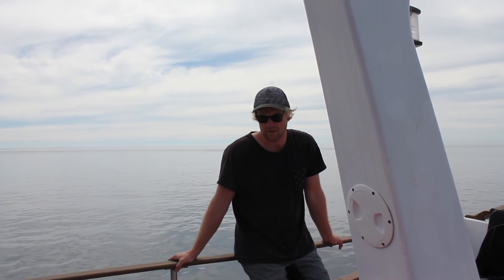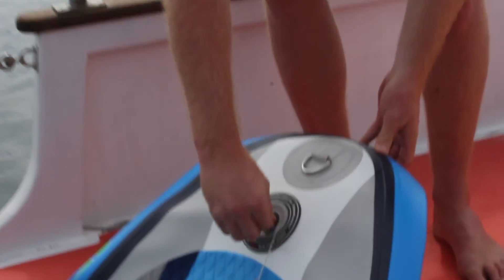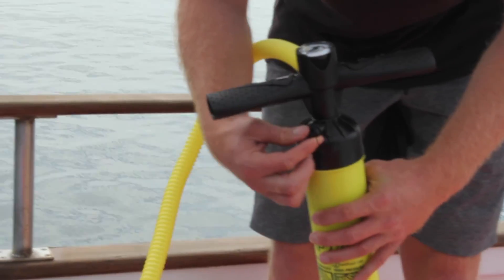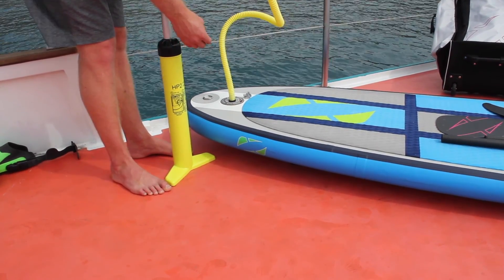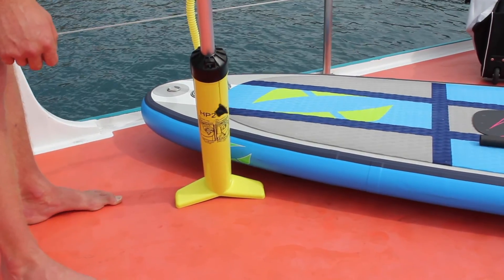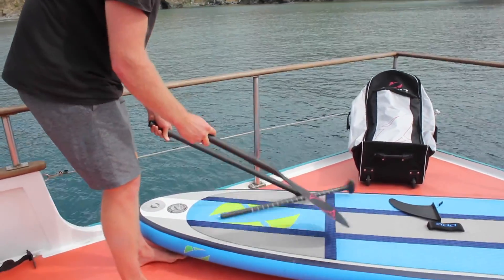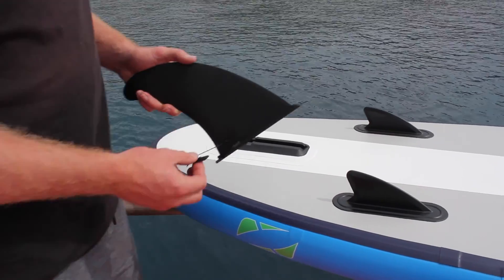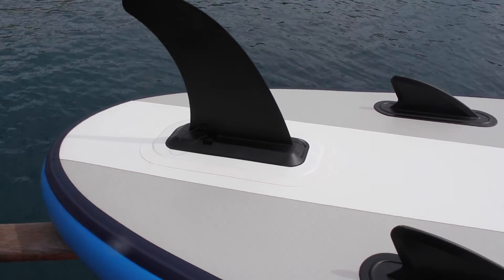How to inflate a PPC ISUP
PacificPaddleCompany.com